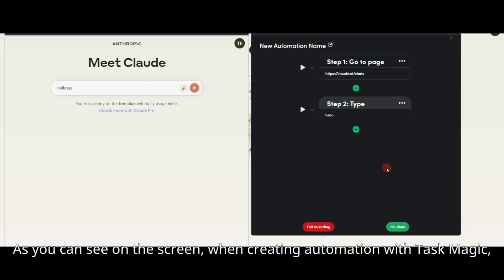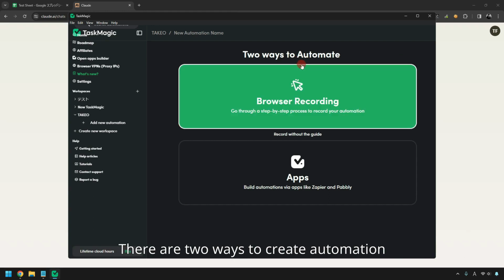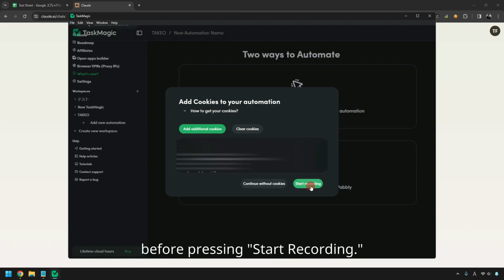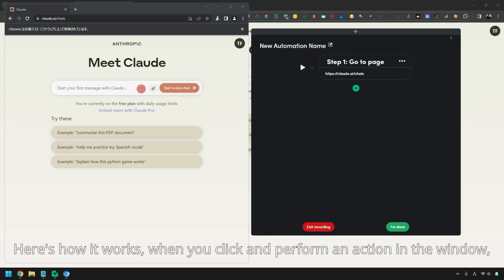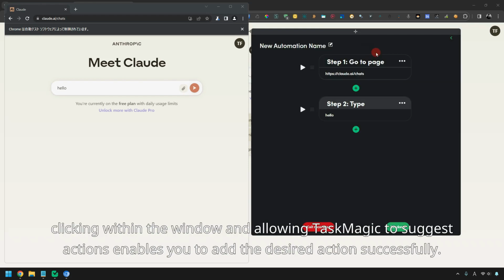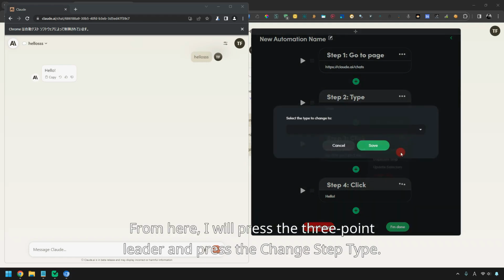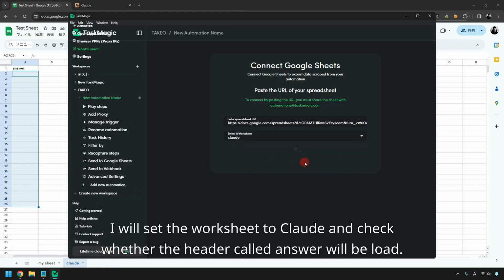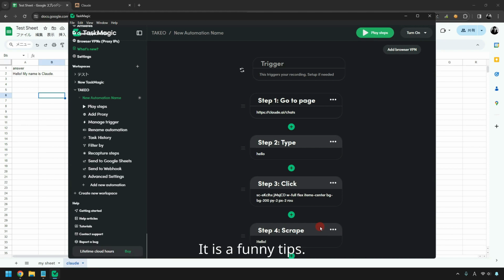How to Overcome Automation Errors Using TaskMagic's Suggestion Feature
My honest TaskMagic Review ▼

Dive into the world of effortless automation with TaskMagic! 🌟 In this game-changing guide, we reveal the secret to skipping those tedious logins and supercharging your workflow efficiency like never before. Whether it's AI text generation, scraping, or exporting data directly to Google Sheets, TaskMagic's suggestion feature is your new best friend. 🚀

Ever felt stuck with automation errors? Say goodbye to frustration and hello to seamless task execution with our step-by-step tutorial, led by the expert, Takeo Fuji. Learn how to leverage cookies for login-free access, and utilize the powerful suggestion feature to bypass tricky automation hurdles effortlessly. 🛠️

Perfect for both beginners and seasoned pros, this video will transform the way you think about automation, making every step a breeze. With TaskMagic, you're not just automating; you're innovating. 🌈

Don't let automation errors slow you down. Unlock the full potential of TaskMagic and elevate your workflow efficiency to the next level.